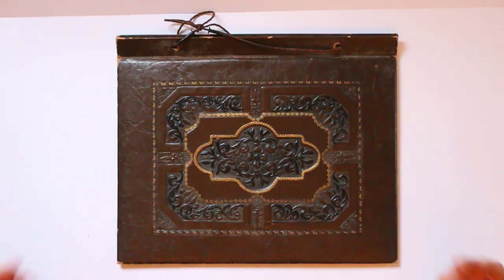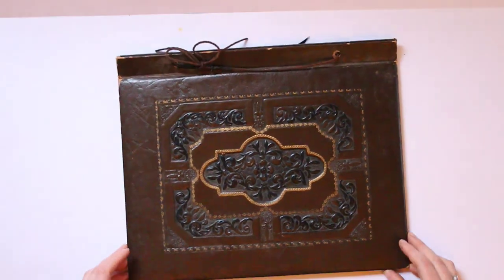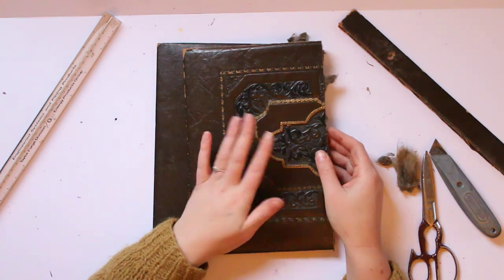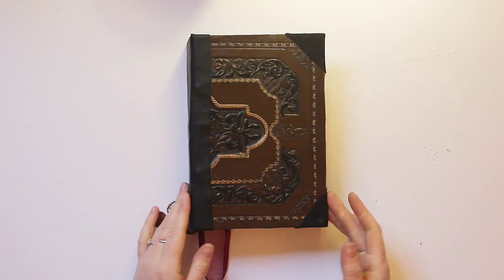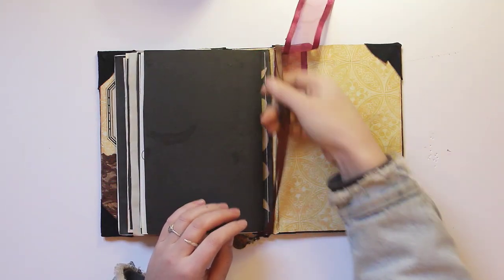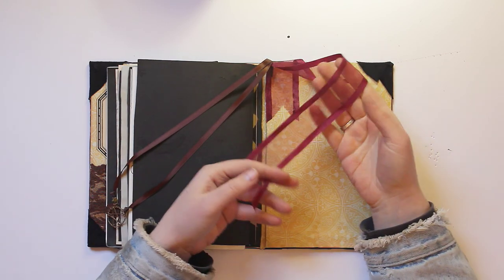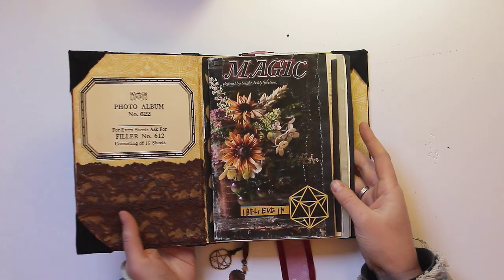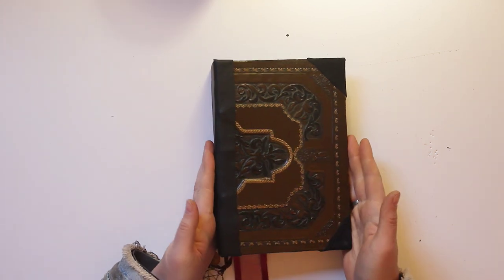DIY Travelers Notebook Signature Binder from a Photo Album - Book of Shadows Binder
I have filled up a book of shadows signature in my Travelers Notebook and now it is time to make a binder to store it in! This will be my Book of Shadows Binder! Made from a vintage photo album with glue and elastic, this will hold about seven signatures in it!

Hi, I'm Marina if we've never met. I am a creative, jack of all trades, homesteading in the Inland Northwest. When I began practicing magic about 12 years ago I never imagined I would learn as much as I have. So I thought it may be helpful to share what I’ve learned with you magical folks! I also sell Washington made Beeswax Candles and Shadow Work Journals/Grimoires on my website! I hope you stick around to explore, teach, and learn about magic and sustainable living with me!